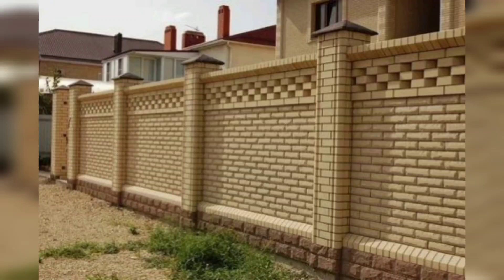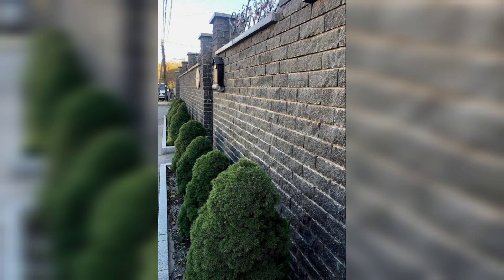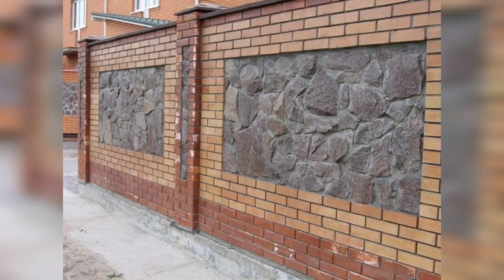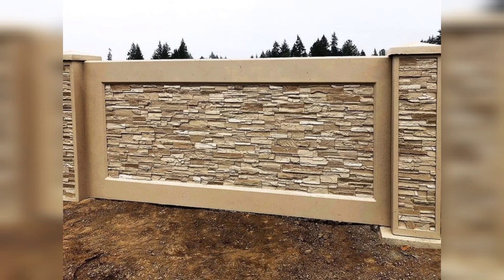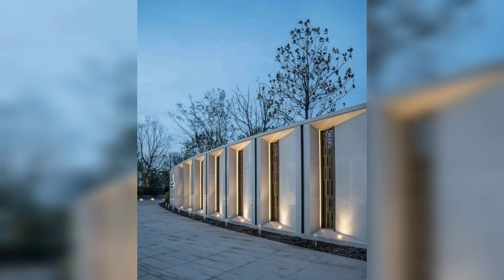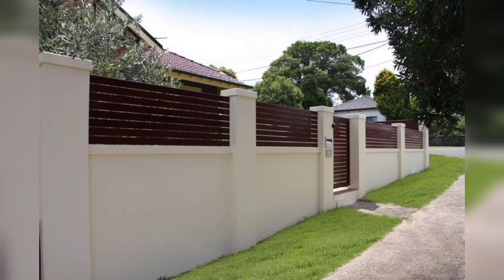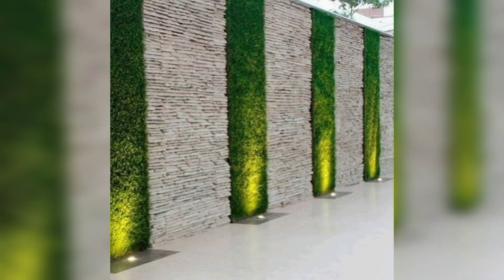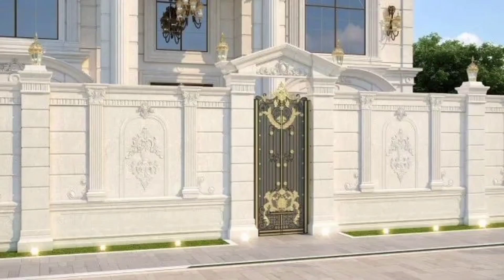Creative Boundary Wall Design Ideas for Your Home | boundary wall design with light | 3D| with gate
diy diyart diydesign home Decor.
In this video, we'll be sharing some of our favorite creative boundary wall ideas that will add a touch of style and security to your home.

Our collection features a range of materials, from sleek and modern concrete walls to rustic and charming brick walls. We'll also show you how to incorporate elements like decorative tiles, patterns, and textures to make your boundary wall stand out.

Each design is thoughtfully crafted with both aesthetics and security in mind, so you can have peace of mind while enhancing your home's curb appeal. From sturdy and tall walls for maximum privacy to low-profile walls that add a touch of elegance to your garden, our designs are tailored to fit your specific needs.

And with our team of expert designers and builders, you can trust that each wall is built to the highest quality standards. We'll show you the entire process, from the initial design concept to the final product.

So if you're looking for inspiration to elevate your home's exterior design, this video is a must-watch!